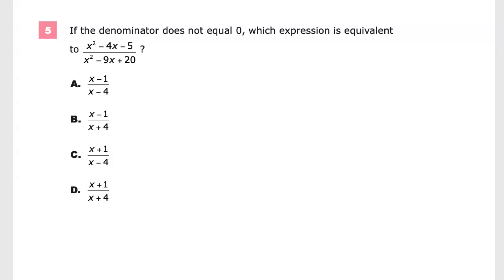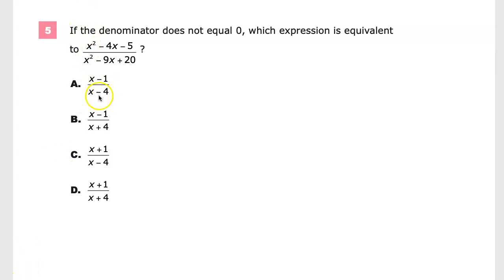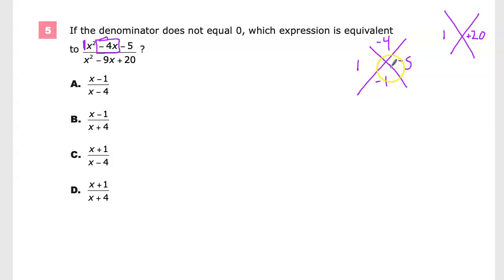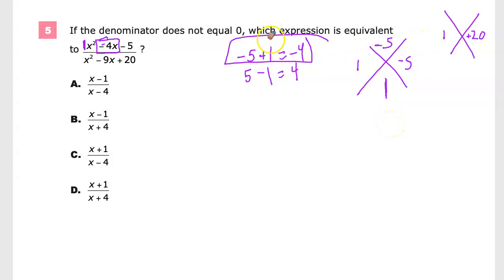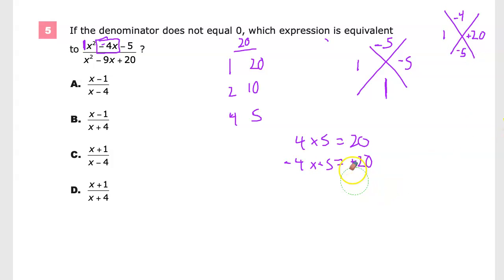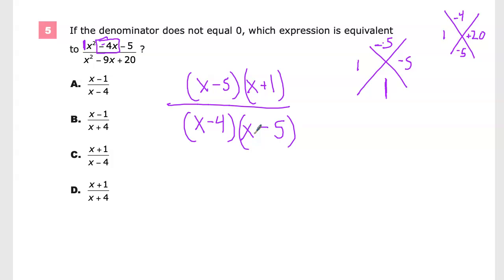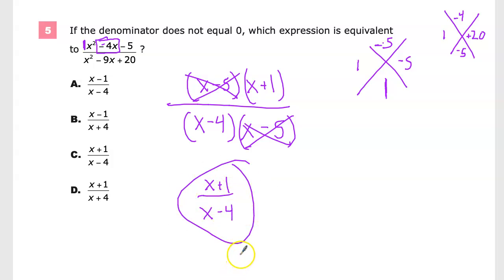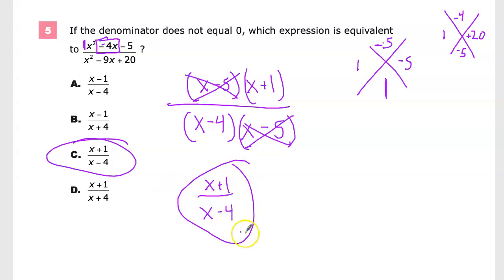Question 5 - Integrated Math 3 - TNReady Practice Test